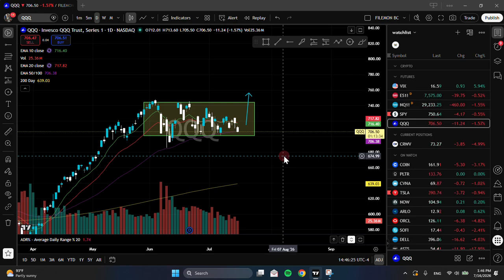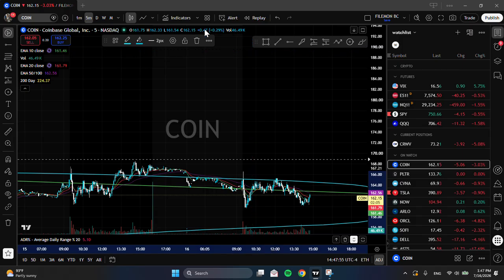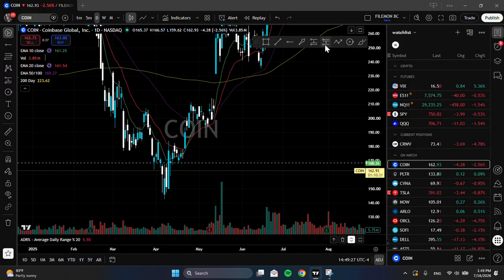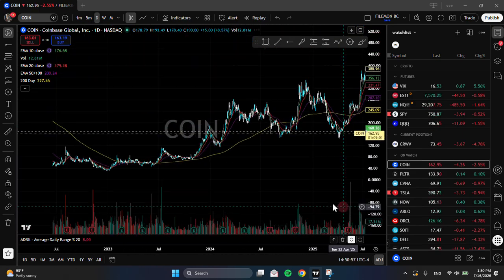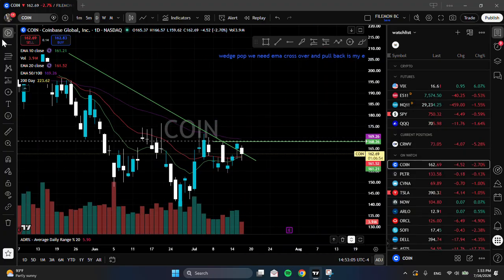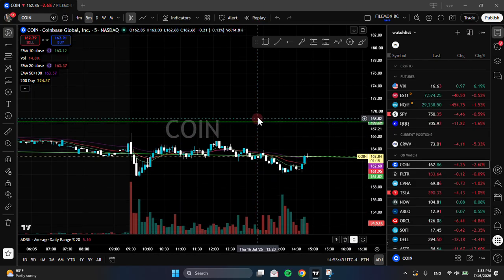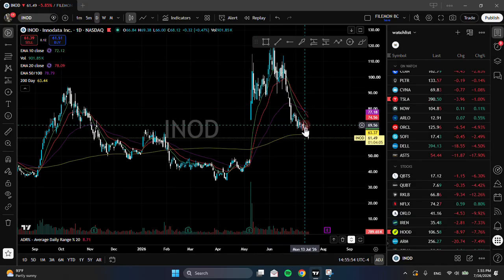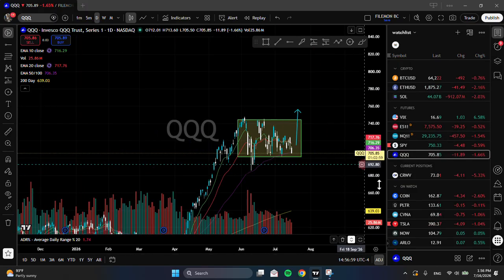Indicators I use for my swing trading and watchlist